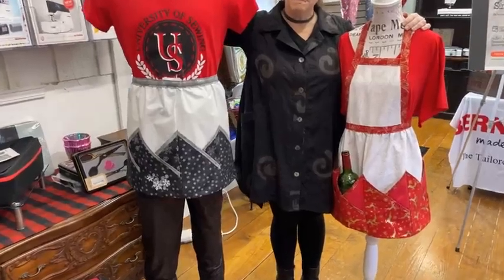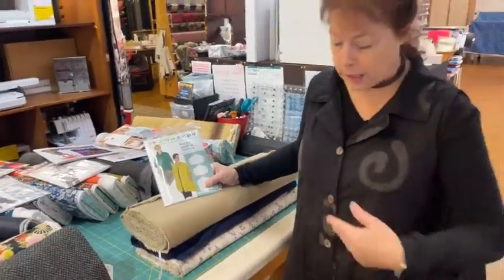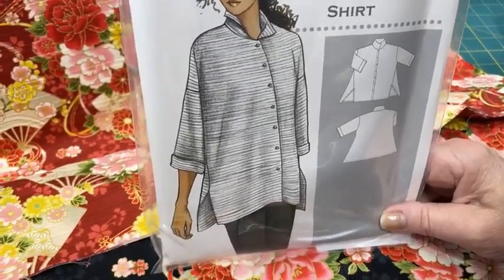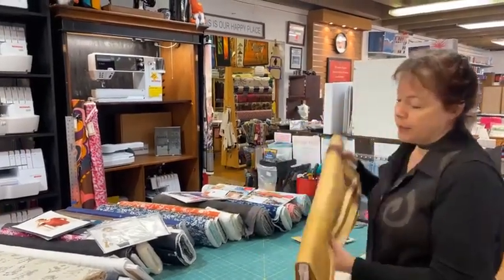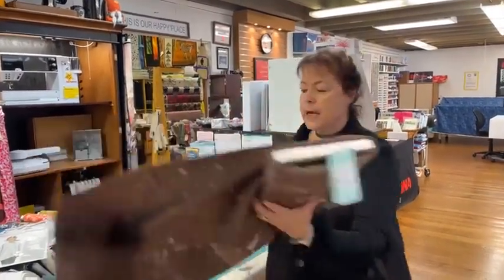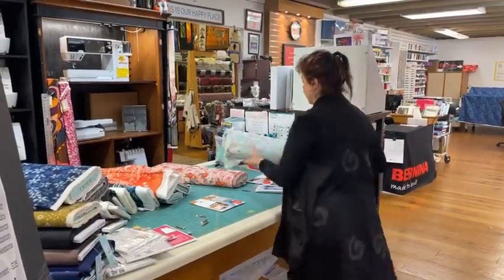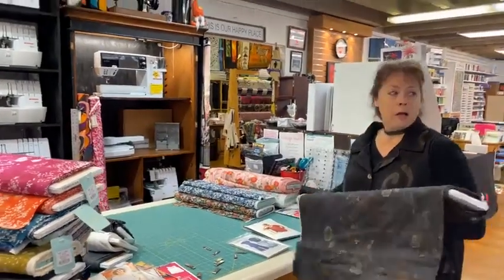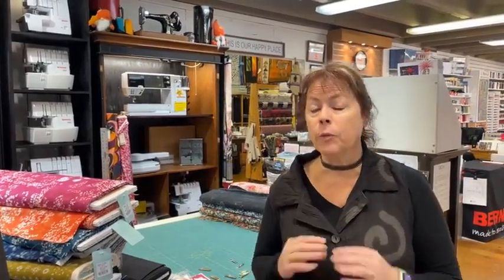Japanese fabrics and pattern ideas all at the University of Sewing. Classes and events coming up.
Margaret shows off some of the Japanese fabrics the University of Sewing has in stock and how to use them.
She talks about the latest classes and events.
Fall Collection Sale.
You can now until 12/31/2023 get the Bernette 70 for $999, the Bernina 500 Embroidery only machine for $1999 and the Bernina 700 for $2999.  You will save thousands of dollars with this sale!
The Bernina 880 plus is now $11,999 with a free cabinet you save almost $10000!
The L890 comes with a free cabinet save $3249!
These are the best sales of the year!
Have you seen the sewing features of the 790 Pro?  The laser pre anticipates your stitching position is a game changer. This machine is very special and it will make precision sewing so much easier to achieve.
New quilting in the hoop features and embroidery features: such as morphing designs. Design placement. Another feature is the Quilting feature, shutting off the embroidery features and turning on the quilting features,
The special edition Yaya Han edition of B79 Bernette.
Check clearance of special deals
The classroom has a new look and a new flashy 85" tv.
Margaret also talks about the classes coming this fall.

A new group of Used machines at great prices.

New Fabrics, Books and notions at the University of Sewing.

The University of Sewing carries Bernina sewing machines, Bernette sewing machines, Fabrics from Hoffman, RJR, Cotton+Steel, Rifle paper company, Northcott, Robert Kaufman, designer apparel fabrics, Indy go Junction patterns, Closet Case,  the Sewing Workshop, Cashmerette, Creative Grid rulers and plenty more.

Happy Saturday AND Happy sewing!